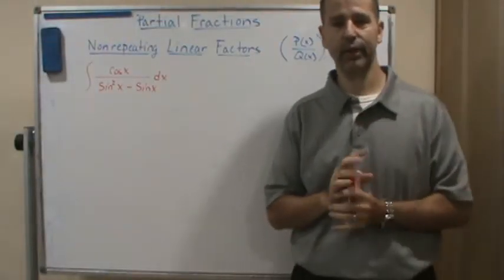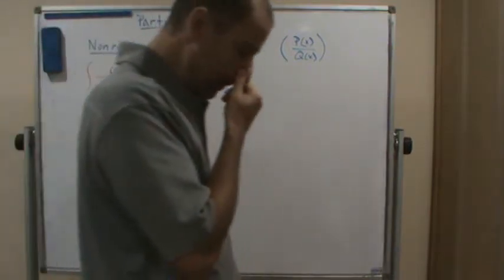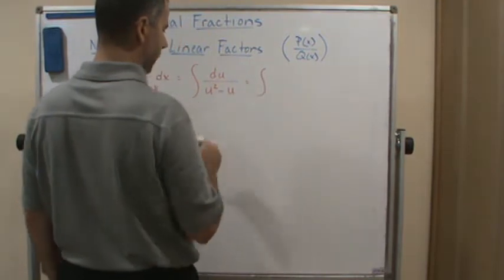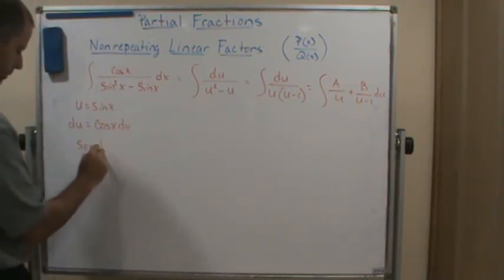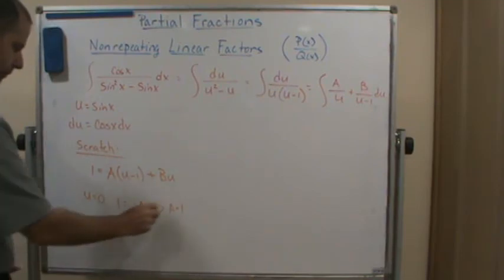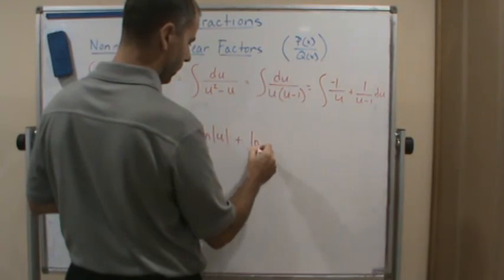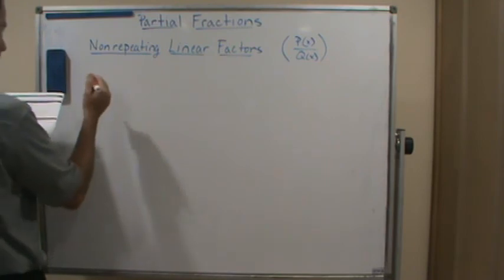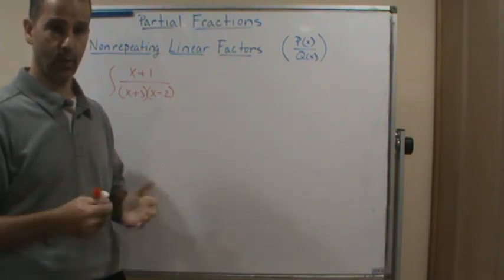Calc2 Partial Fractions Nonrepeating Linear Factors Example 4